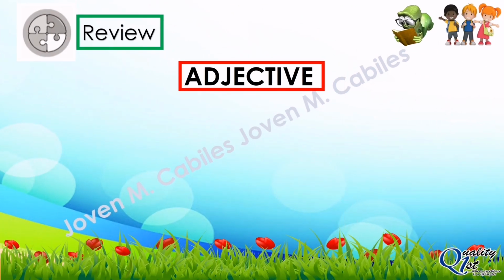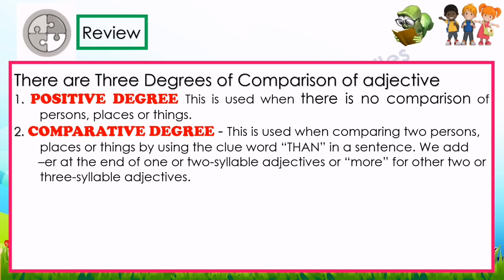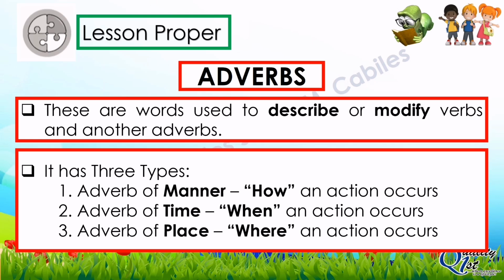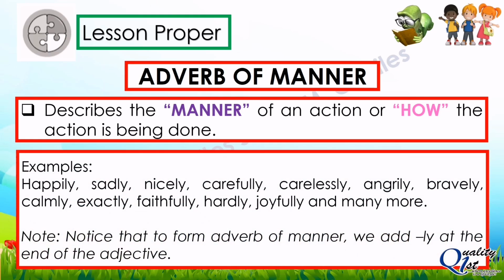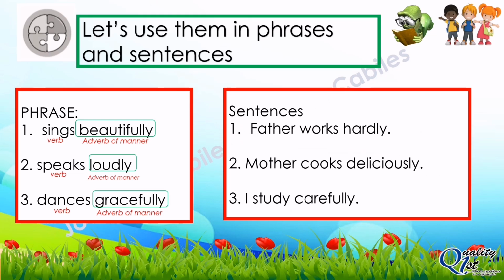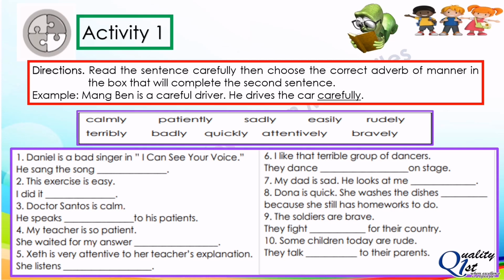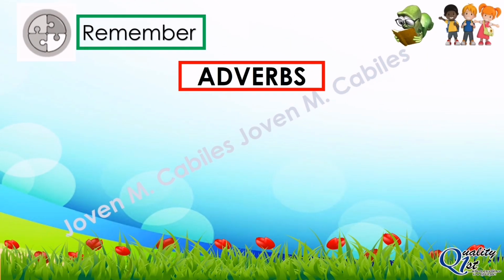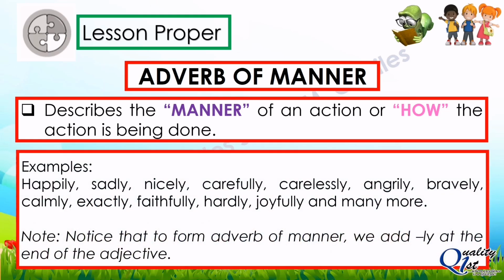ADVERBS || ENGLISH 3 || 4th Quarter || Week 2 || MELC Based || TitserLyn DelaCruz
Ctto of ppt and voiceover of my Master Teacher - Mr. Joven M. Cabiles